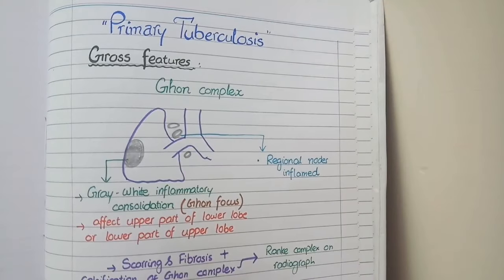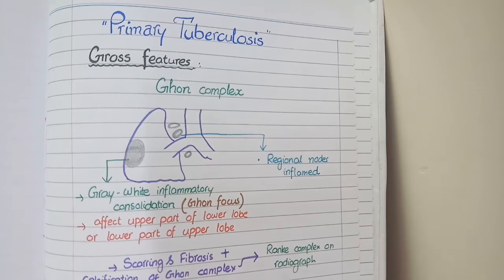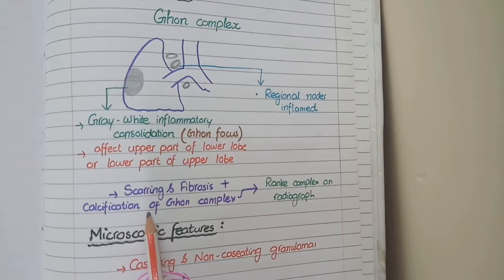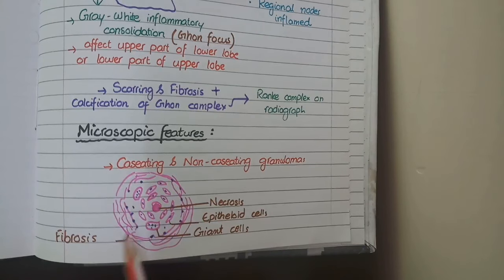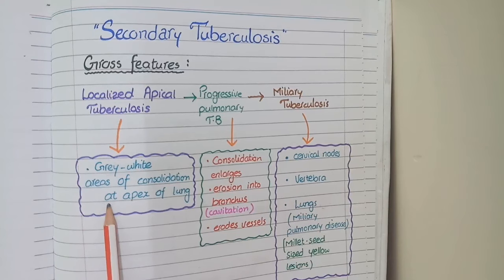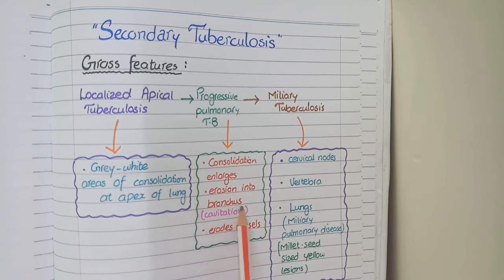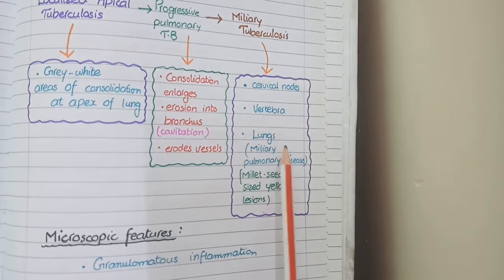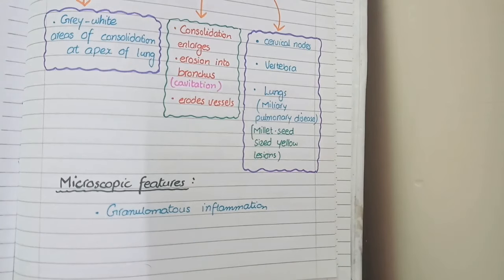Tuberculosis Pathology - Primary and Secondary TB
In this video, we will discuss the pathology of Primary and Secondary tuberculosis ( tb).

Primary tuberculosis occurs after the initial exposure with myocobacterium tuberculosis and typically causes Ghon focus and Ghon complex

Secondary Tuberculosis occurs in cases of reinfection and reactivation.